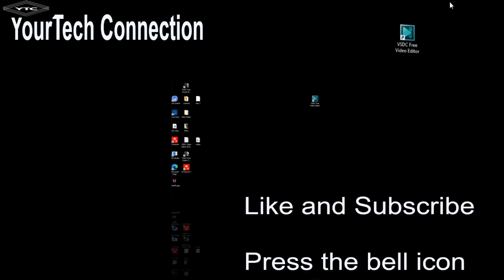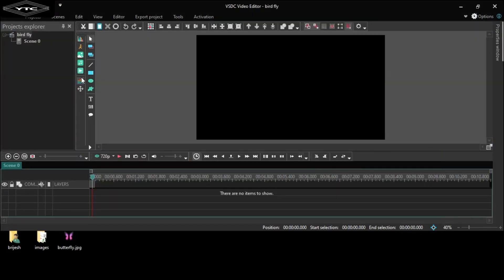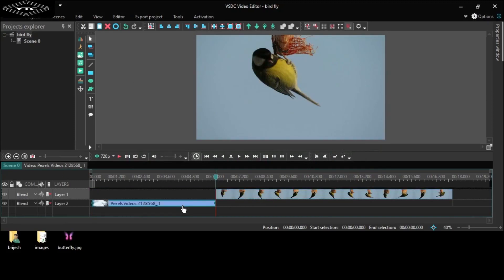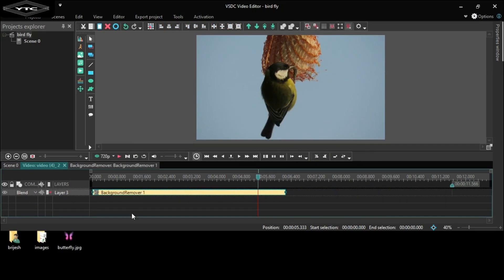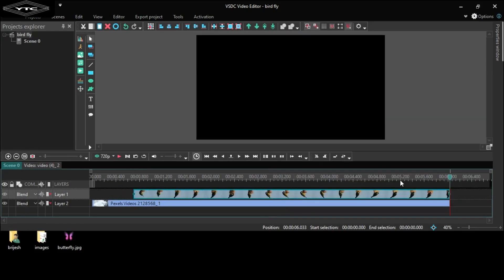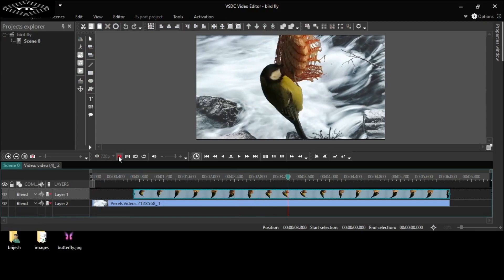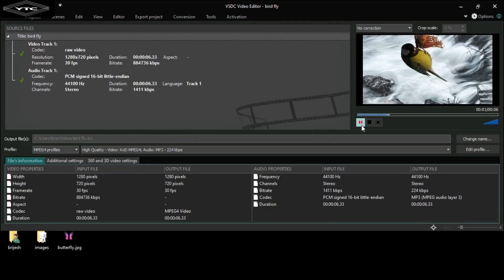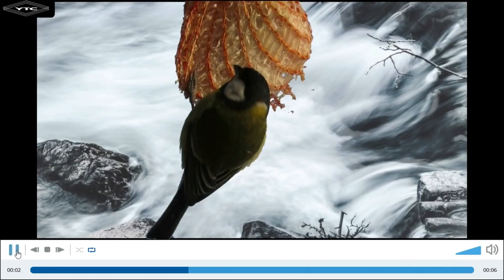How to remove video background using VSDC video editor | Remove and change video background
00:00 How to remove video background using VSDC video editor  | Remove video background by Vsdc pro

Remove and change  video background

In this video, i'm going to show you how to remove video background using upgrade VSDC  pro?. Always remembered that it's difficult to remove multi color from video background using any software or applications. So you easily remove any kind of single color from video background (no matter what color is it).